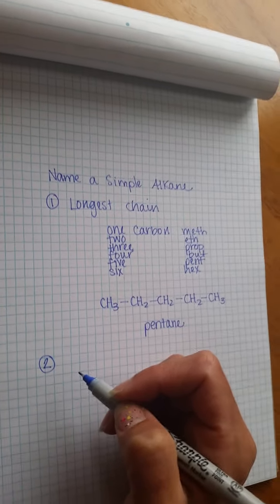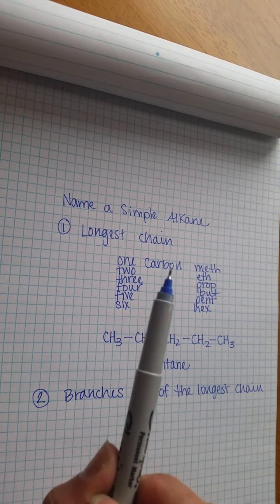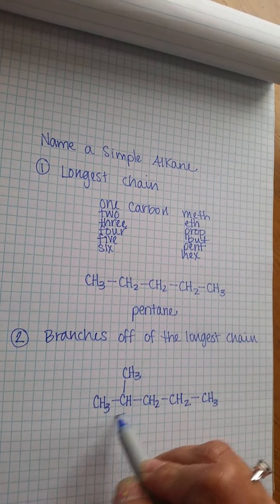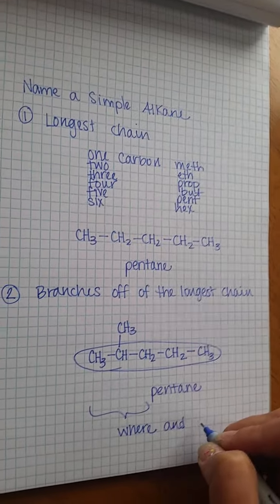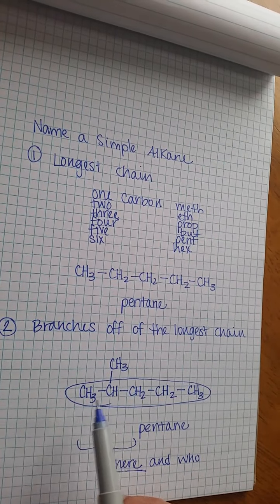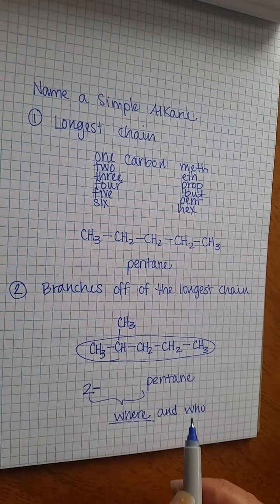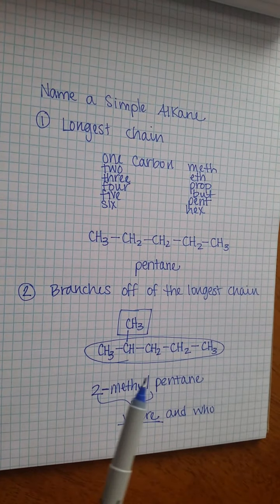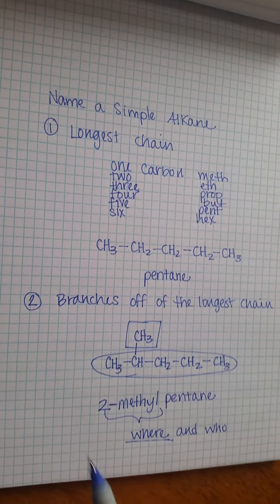Organic Chemistry: Naming Alkanes with Branches/Substituents.